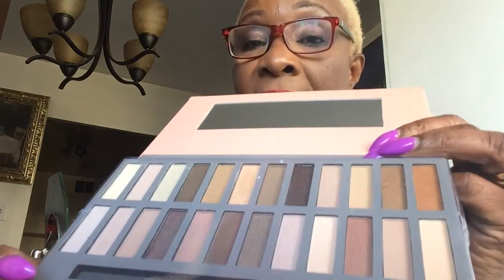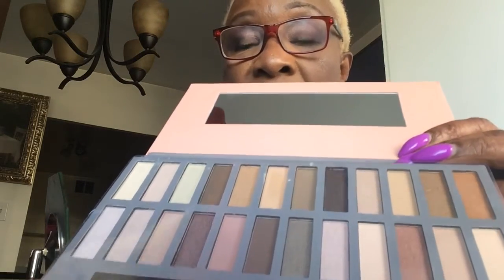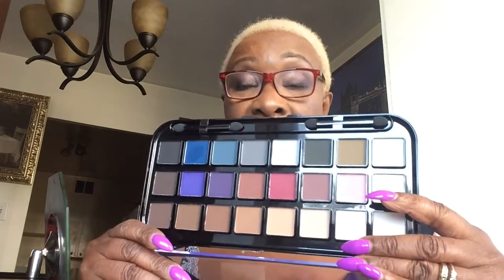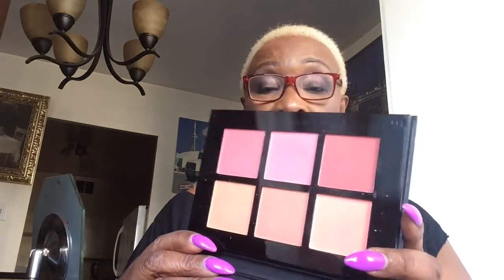MORE Affordable Makeup Products 🌷🌷😒